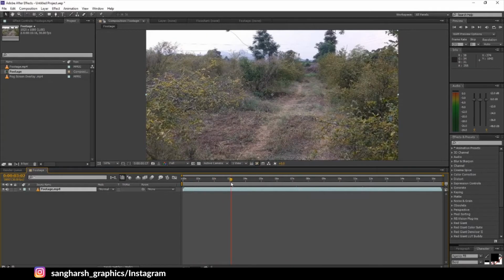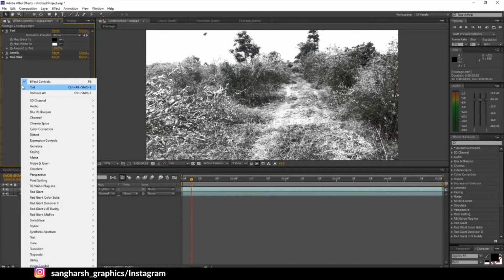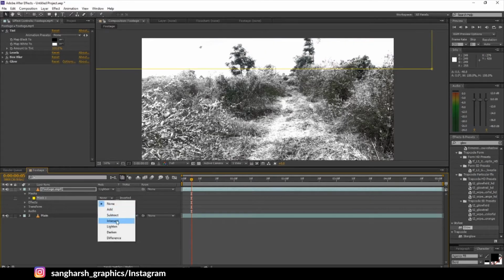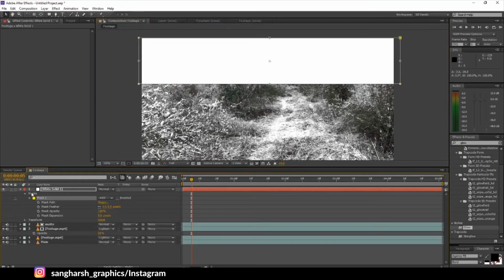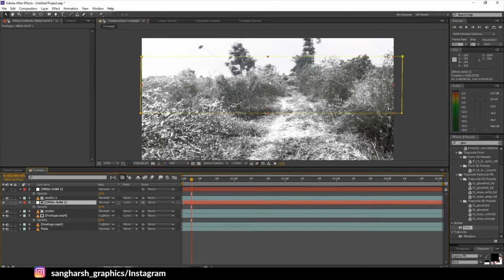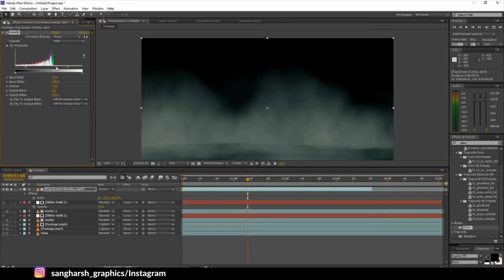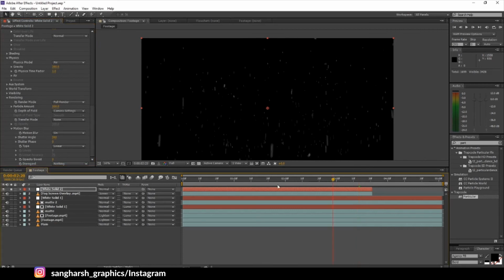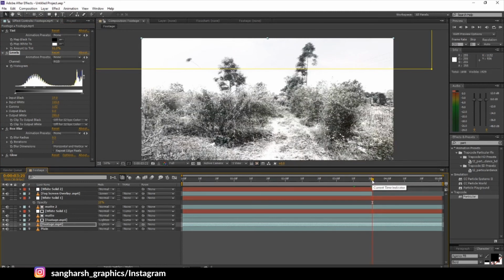Day 70/100 Realistic Snowy Scene | Adobe After Effects Tutorial | Normal footage to snowy scene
Lets talk about today's video. Today I am going to turn a normal day footage t realistic looking Snowy footage in Adobe after effects. This video will be not a time lapse, it is a tutorial.

We are more than half of the way guys. Its seems great achievement for me, but its just a half time. have to work more and advance.